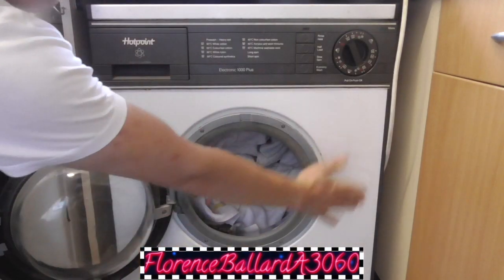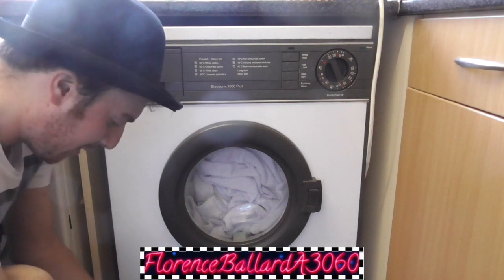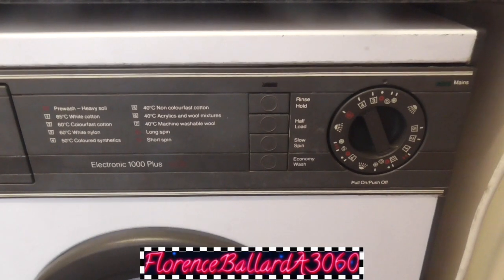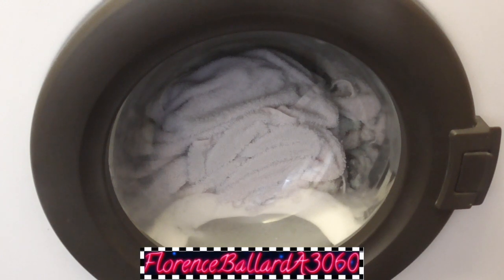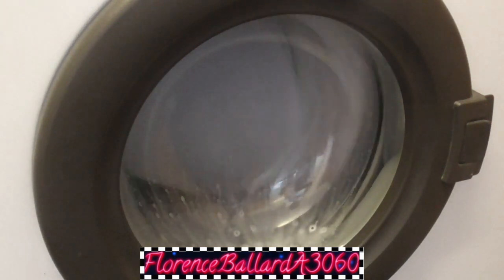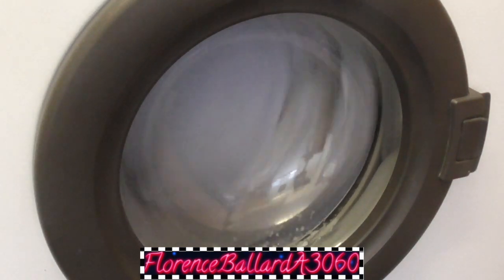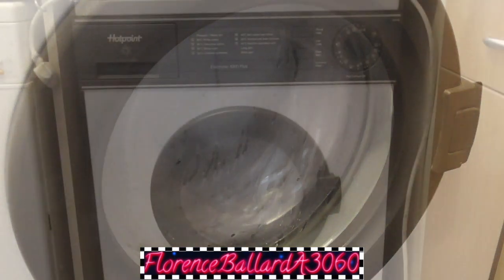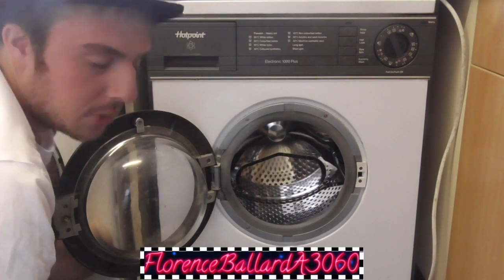Hotpoint 9530W Electronic 1000 Plus - American Towel Wash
Another surprise for you all :) The Hotpoint 9530W must make a return of course for all her viewers and fans. So to spice things up a bit, I thought I'd do what I'd originally planned with the 9530A, which was to make her the first machine to trial out the new Dreft and Downy Ultra Infusions combination I picked up from America. And to make it more special, I trial it with a load of white towels only. Trying out some new ideas and changes to the channel, which are all announced throughout various durations of the video :).

It can be seen clearly in this video however, that the Shock Absorbers or dear ol' Shirley are not in good shape at all, which explains the knocking sound and indeed, combined with towels and the general characteristics of the 95s, just be prepared for the 2nd Intermediate Spin! :O I have never witnessed anything like it. She is alas now heading for storage this afternoon until the shocks are replaced. :).